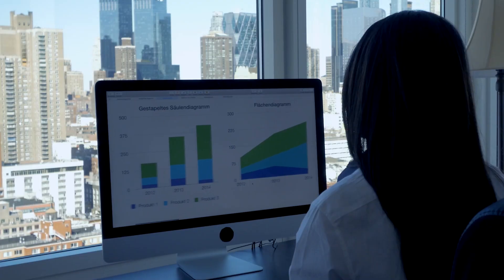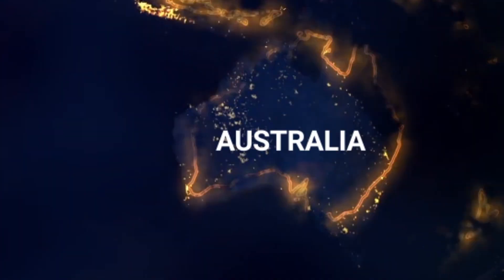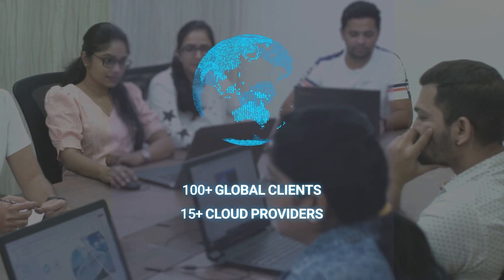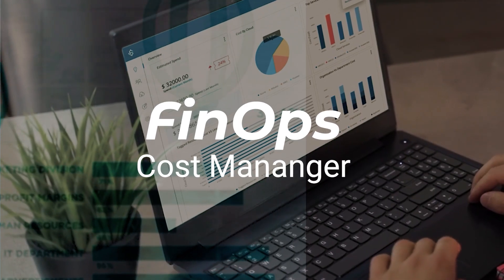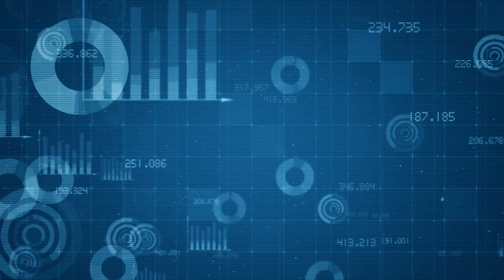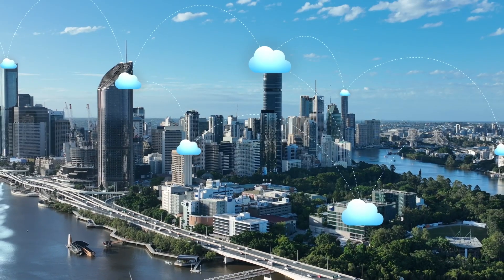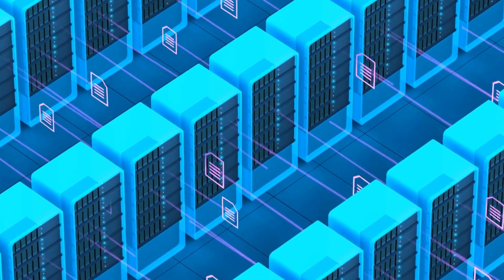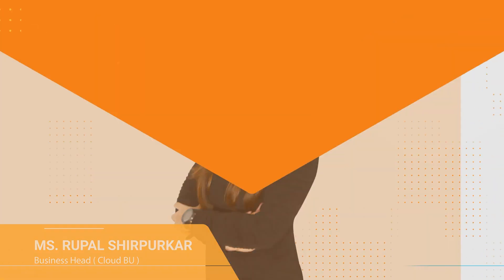Click2Cloud - AI-Based Digital Transformation And Migration Planning Company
Click2Cloud excels in offering comprehensive, innovative, and quantifiable digital transformation solutions through its AI/ML-based product, Cloud Intel. Its focus on cloud migration, modernization, real-time insights, and goal setting distinguishes it from its industry peers, making it a valuable partner in accelerating digital transformation and cloud adoption.

Click2Cloud’s commitment to providing customers with AI-ML platforms that integrate with all of their cloud providers and services of choice solidifies its position as a market leader.

It has automated the entire process and supports the fast-tracking of a sustainable digital transformation journey by providing choices to our customers on any infrastructure (On-Premises, Cloud, Hybrid, and Multi-Cloud).